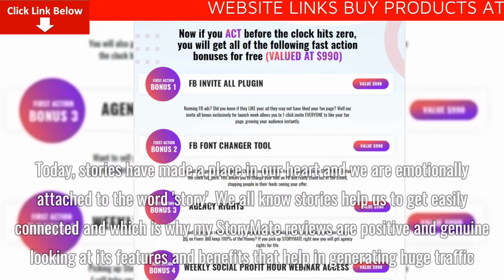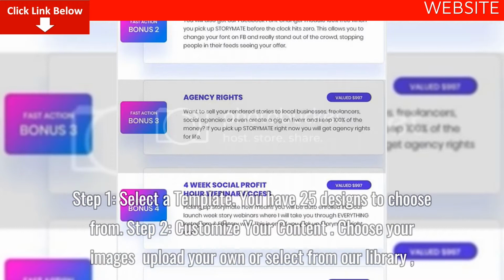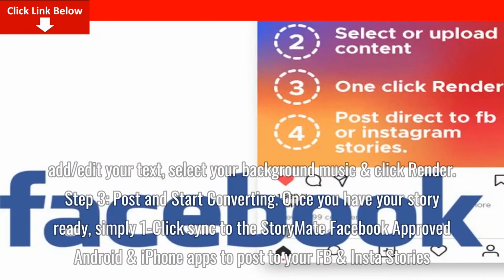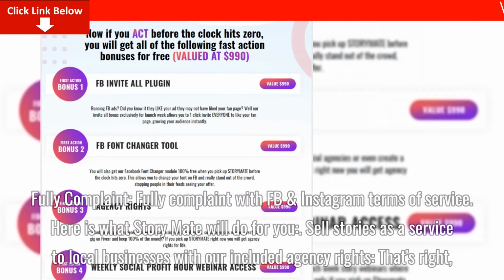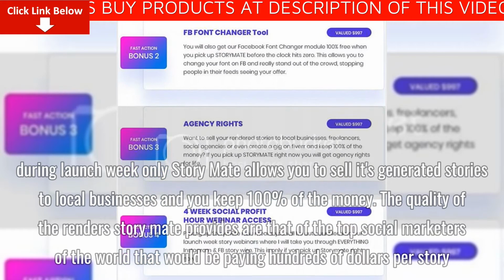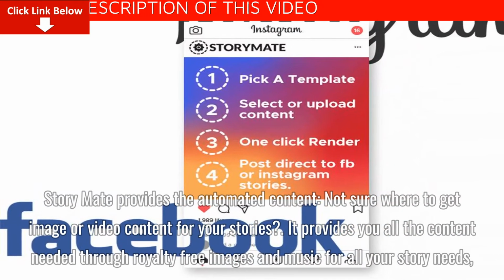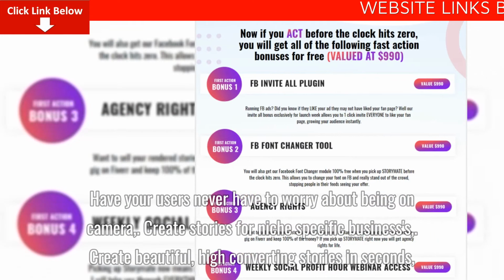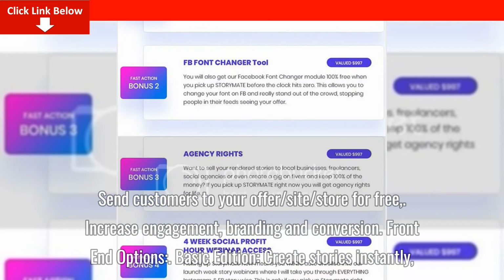Storymate Link Cloaker Best Full Review + Demo – DISCOUNT Code 50% Off Promo + Activator + Tutorial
StoryMate software is a website tool and a mobile application as well for creating and posting stories directly to Instagram and Facebook. With the help of this tool, you can easily create interesting stories and posts with attractive readymade templates to generate more traffic on your social media profiles. Remember, it is not just posting content, StoryMate app is about creating stories. People, today are more interested in reading and replying to the stories rather than reading simple format posts or content. Today, stories have made a place in our heart and we are emotionally attached to the word ‘story’. We all know stories help us to get easily connected and which is why my StoryMate reviews are positive and genuine looking at its features and benefits that help in generating huge traffic.
How Does StoryMate Works?
The StoryMate tool is easy to use and the whole process can be done with three easy steps. In 3 Simple Steps, you’ll have stories that outshine just about everyone:

Step 1: Select a Template
You have 25 designs to choose from

Step 2: Customize Your Content
Choose your images (upload your own or select from our library), add/edit your text, select your background music & click Render.

Step 3: Post and Start Converting
Once you have your story ready, simply 1-Click sync to the StoryMate Facebook Approved Android & iPhone apps to post to your FB & Insta Stories.
Story Mate Features:
Cloud Based: 100% cloud based all in 1 story system to create your content in minutes,
25+ New Templates: New templates being added to ensure you always are ahead of the game,
Facebook Approved: Facebook approved Android & iPhone apps included to 1 click post,
Converting Templates: 25+ highly converting templates created by the worlds best video designers,

Here is what Story Mate will do for you:
Sell stories as a service to local businesses with our included agency rights: That’s right, during launch week only Story Mate allows you to sell it’s generated stories to local businesses and you keep 100% of the money. The quality of the renders story mate provides are that of the top social marketers of the world that would be paying hundreds of dollars per story. Now you can do the same in just a few minutes.

Stop using expensive video editing suites – Story Mate does it all: No need to spend hours figuring out how to fild & edit videos on video editing suites that cost thousands, wasting time, money and energy. With story mate, everything is done for you in 1 tool that even my 90 year old grandmother can work to create to world’s highest converting stories in minutes.

Story Mate provides the automated content: Not sure where to get image or video content for your stories?.
Have your users never have to worry about being on camera,
Create stories for niche specific business’s,
Create beautiful, high converting stories in seconds,
Send users direct to your website on a mass scale (High than FB or insta posts).

It allows you to:
Ensure your story post appears at the top of Facebook and Instagram feeds,
Send customers to your offer/site/store for free,
Increase engagement, branding and conversion.

Front End Options:
Basic Edition: Create stories instantly, 10 Renders a month, VIP group included,
Lite Edition: Create stories instantly, 5 Renders a month,
Luxury Edition: Select from the luxury range of templates, Make beautiful converting stories in seconds, Includes full royalty free image & music library, iPhone & Android Story Mate apps also included, Includes Full agency rights, VIP group included, All fast action bonuses included.